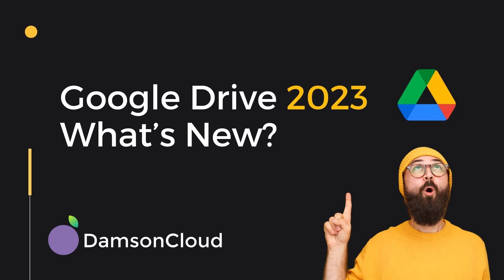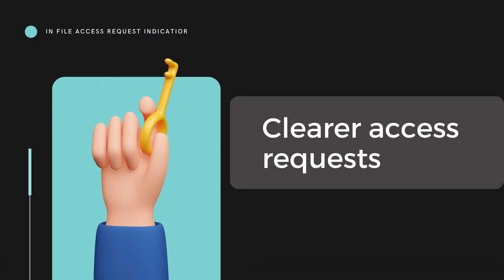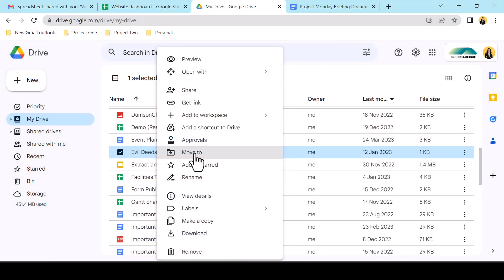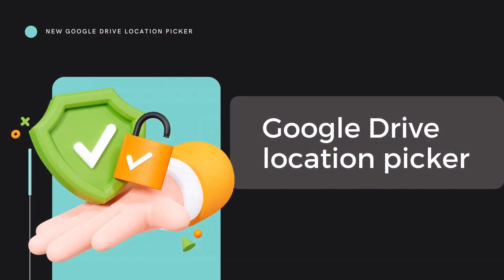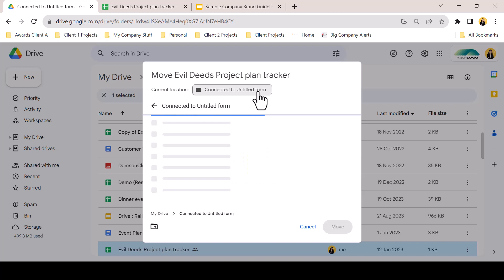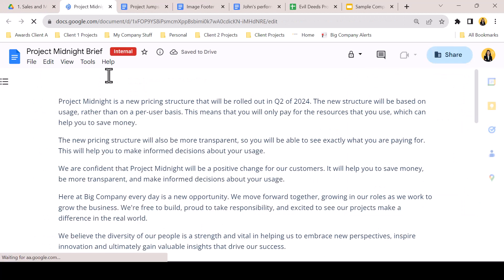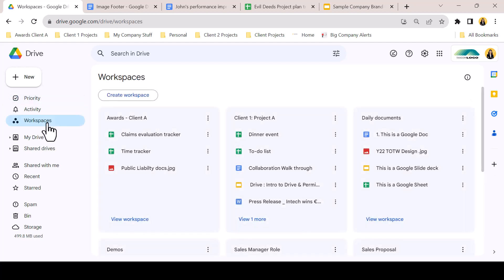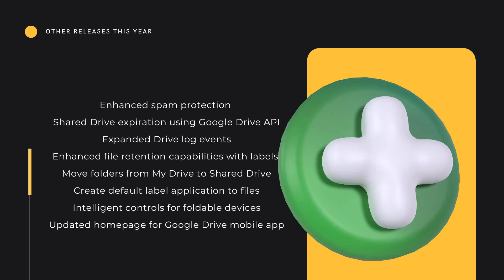What's new in GOOGLE DRIVE for 2023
Google Drive has had some really important updates in 2023, in this video, Noelle goes through these in detail and shows you how these can be useful for your business and what applications they have day-to-day.

Key features covered in this video:

✔ Folder display controls
✔ Clearer access requests
✔ Reorganised file menus
✔ Google drive location picker
✔ Quick lock functions
✔ Activity Interface

Other features also released this year include:

💡 Enhanced Spam protection
💡 Shared Drive expirations using Google Drive API
💡 Expanded Drive log events
💡 Enhanced File retentions capabilities with Labels
💡 Move Folders from My Drive to Shared Drives
💡 Create default Label applications to files

As always we'd love to hear from you. If there's a particular topic you'd like covered or would like to speak to us about Google Workspace migrations, training or support - please let us know at: